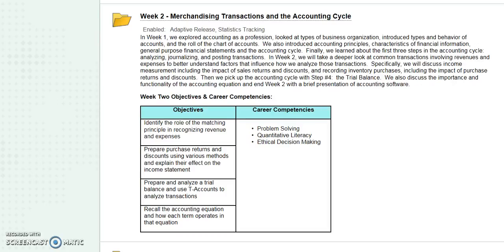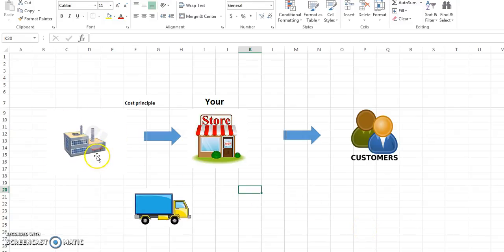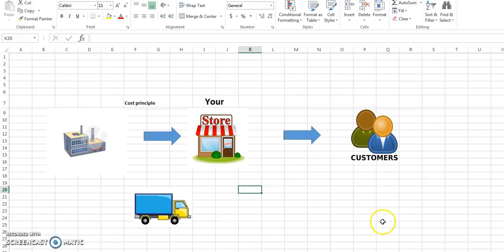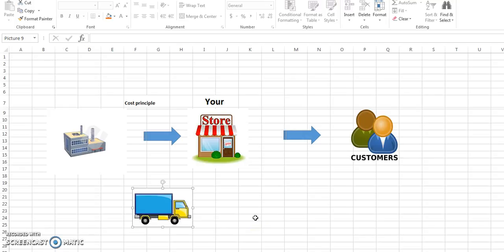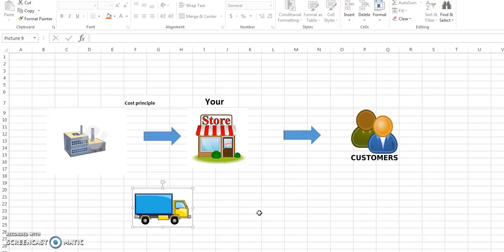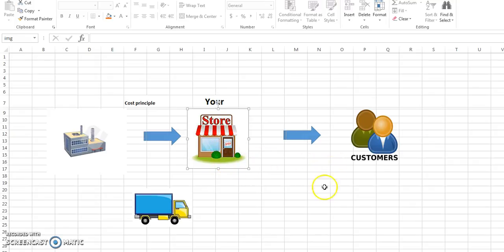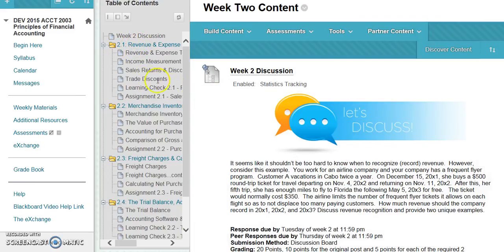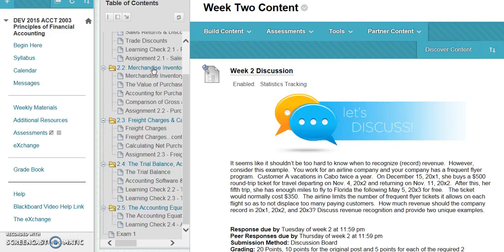Week2 - Principles of Financial Accounting